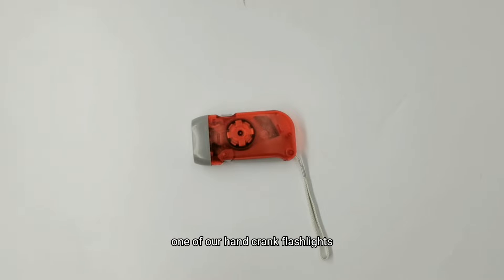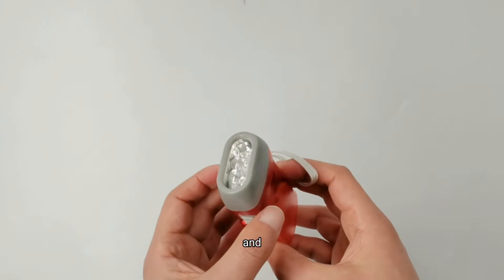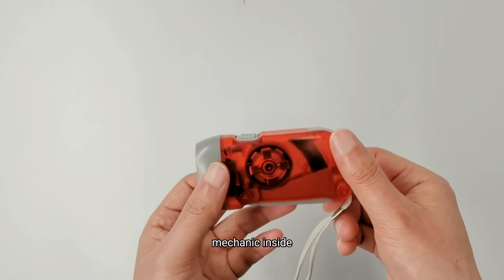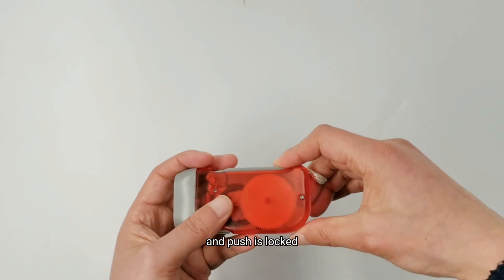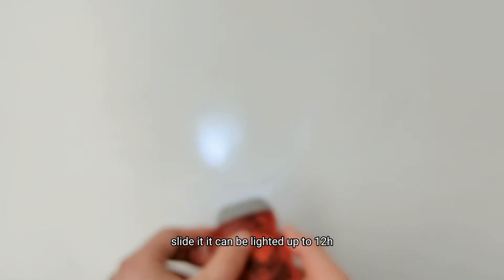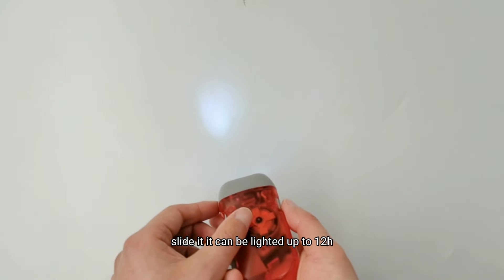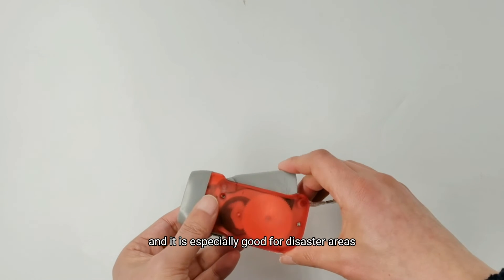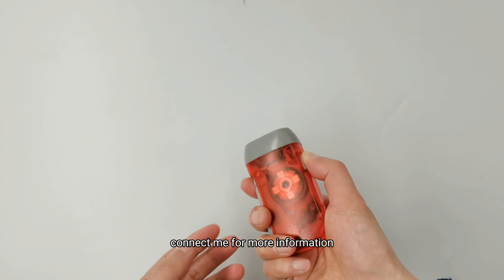Goldmore7 handcrank flashlight23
hand crank flashlight, no more worry of power off